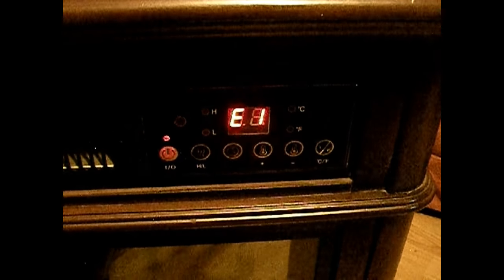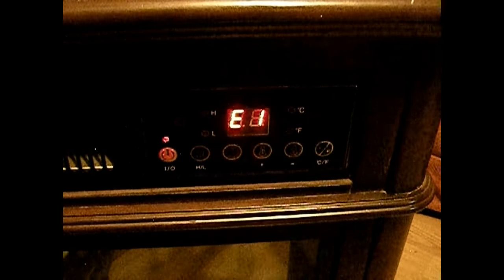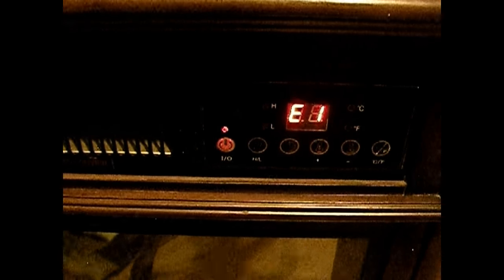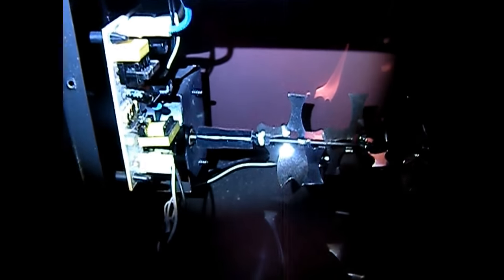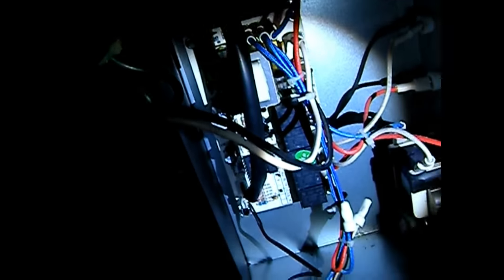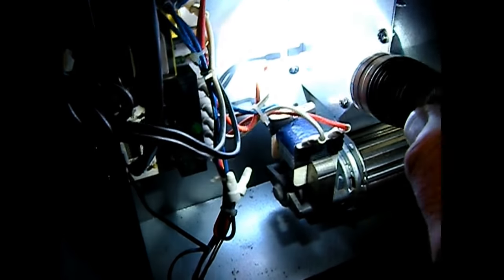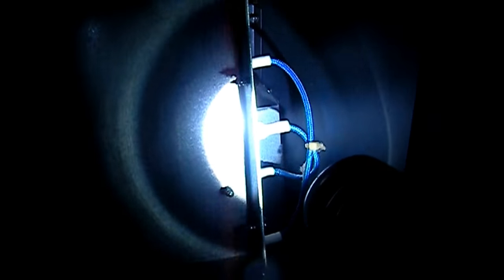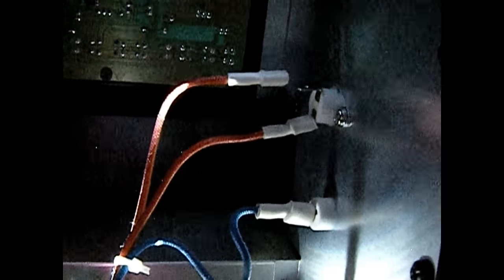E1 ERROR Code electric fireplace infrared heater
The cause of E1 ERROR Code on electric fireplace infrared heater was caused by the thermal cutoff switch. A wire could be loose on it or the part may have failed and will not reset. The part KSD301 opens at 120C. If your heater keeps cutting off with a new part, try one rated at a slightly higher temperature, 130C.